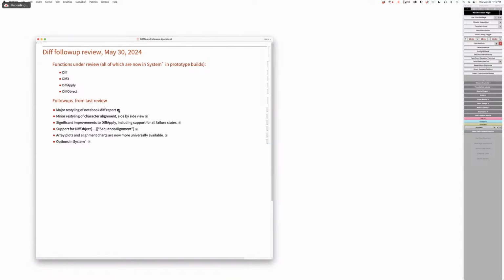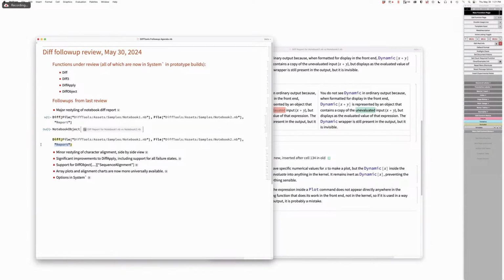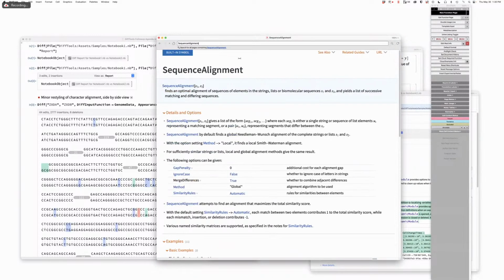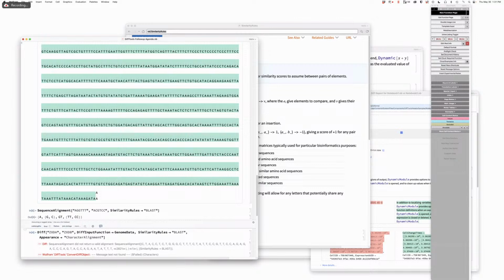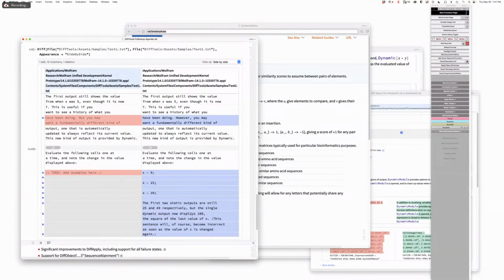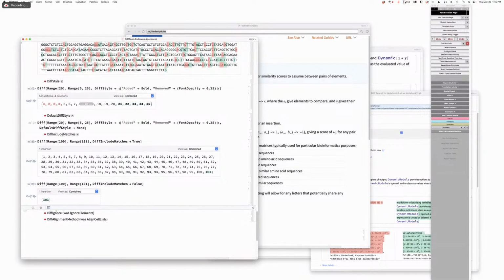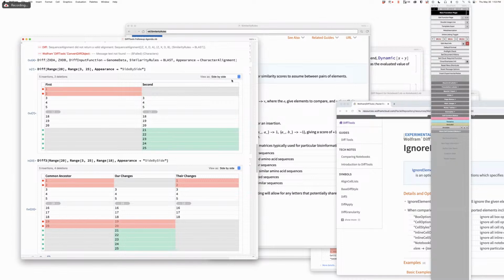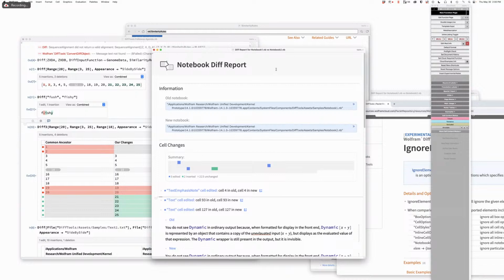Live CEOing Ep 811: Design Review of DiffTools continued